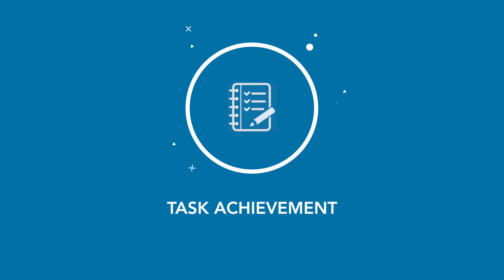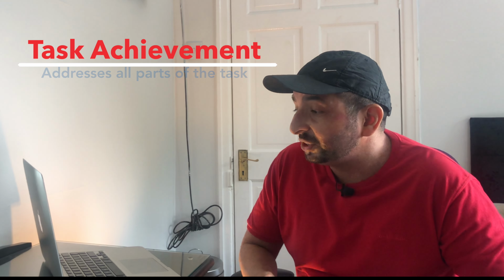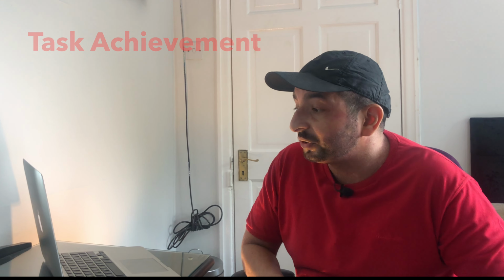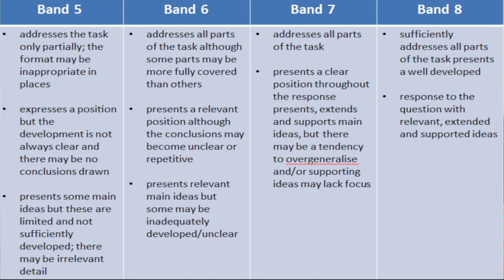How to Get a BAND 7 in IELTS WRITING TASK 2 + ANSWER KEY EXPLAINED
I have created a three step process to help you write the perfect introduction for the IELTS Writing Task 2 Exam (opinion essay).

🕰️  Time Stamps:
00:00 Introduction
01:39 Task Achievement
05:05 Coherence And Cohesion
08:34 Lexical Resource
12:10 Grammatical Range And Accuracy

►  IELTS Books
- Cambridge Guide to IELTS